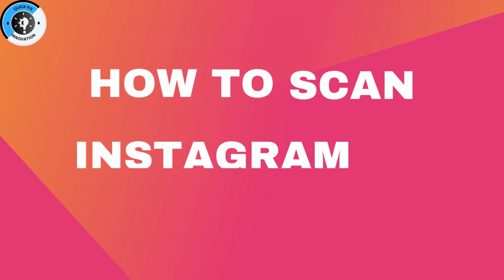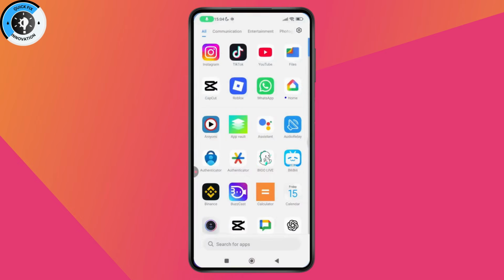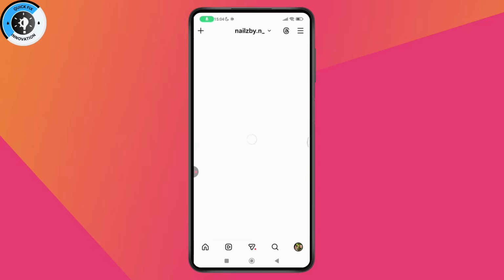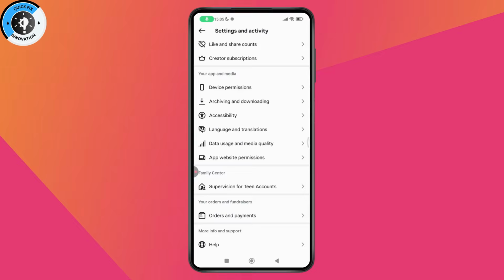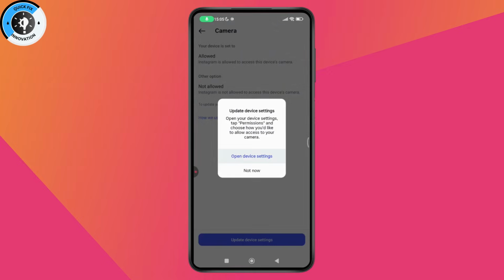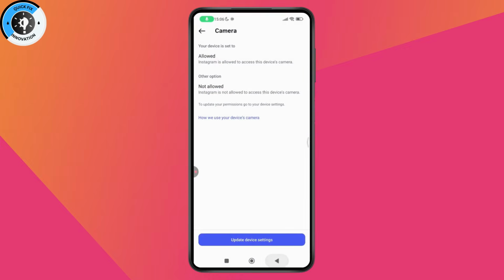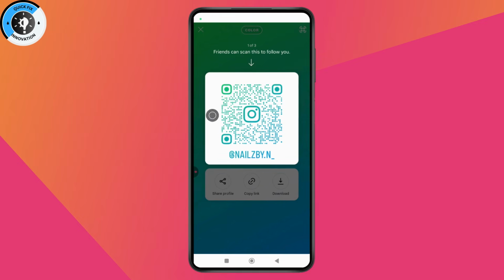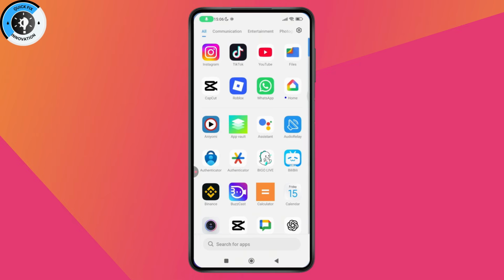How To Scan Instagram Qr Code 2026 (Fast And Easy)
How To Scan Instagram QR Code

Learn how to scan and use QR codes on Instagram with this easy step-by-step tutorial. In this video, you’ll see how to open your Instagram profile, access the Share Profile section, enable camera permissions, display your personal Instagram QR code, and scan another user’s QR code directly from the Instagram app. The guide also explains how QR codes can help you quickly follow profiles and share accounts more conveniently. Follow these simple steps carefully to scan Instagram QR codes and connect with others more easily.

instagram qr code scanner, qr code instagram, how to scan qr code in instagram, instagram qr code scan, how to scan qr code on instagram